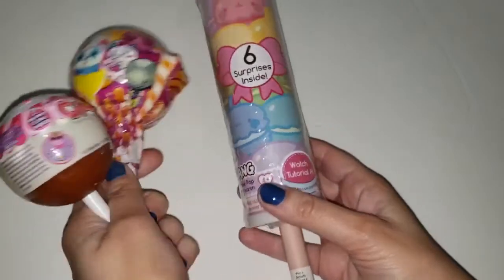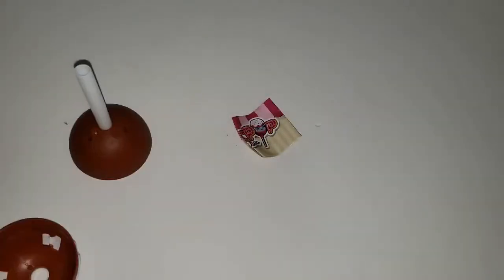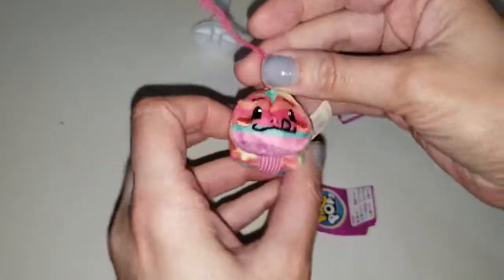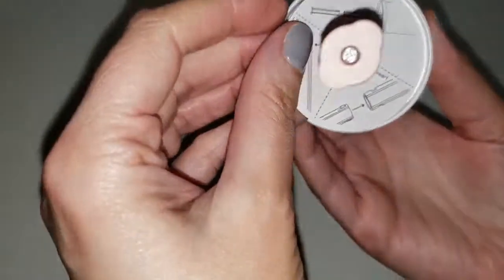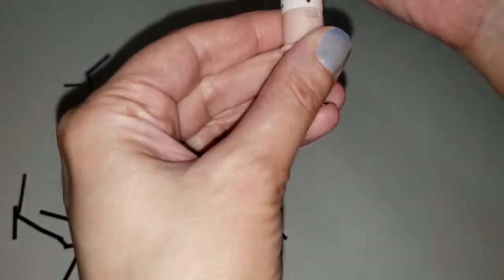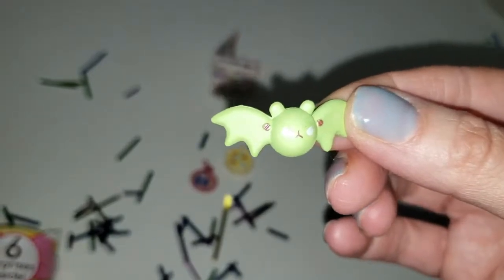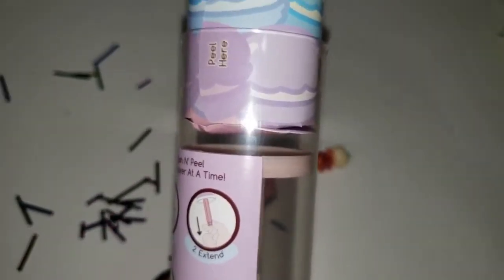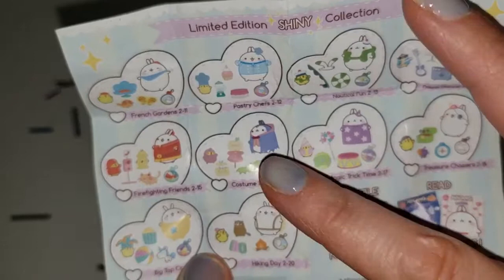Molang Push & Peel, Cutie Pops and Pikmi Pop